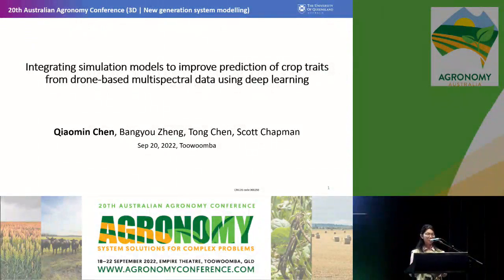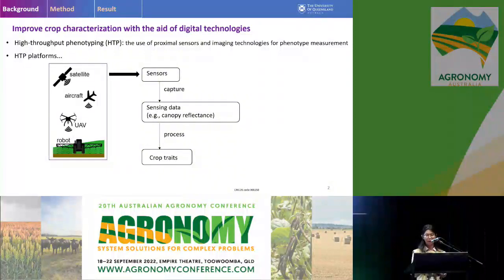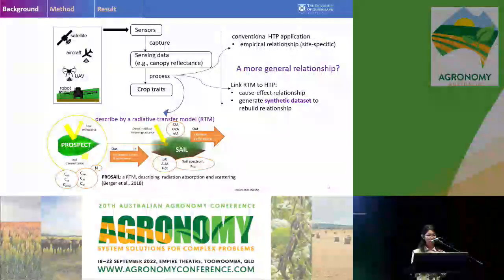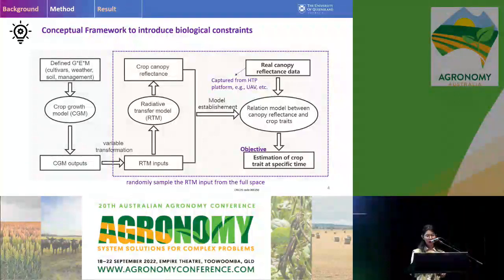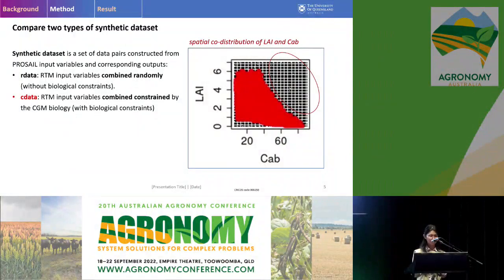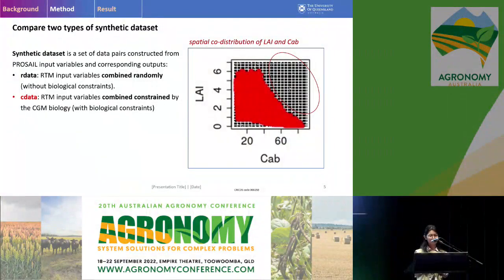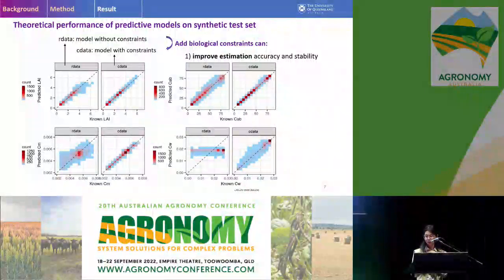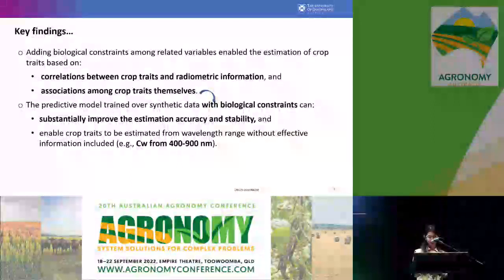Qiaomin Chen - Agronomy Conference Presentation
APSIM Highlights at the Australian Agronomy Conference